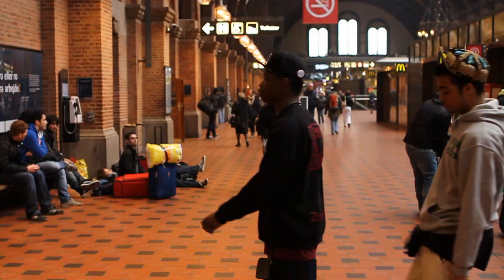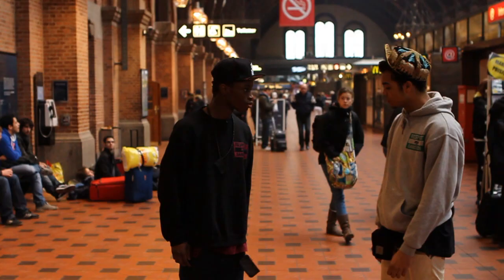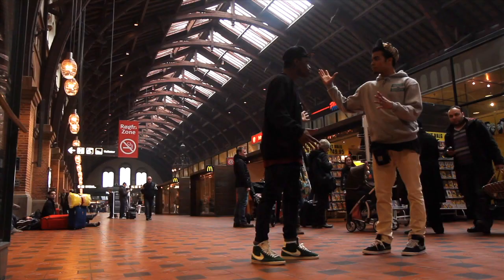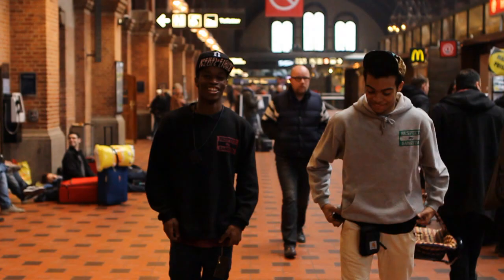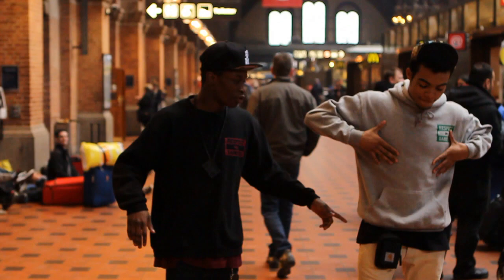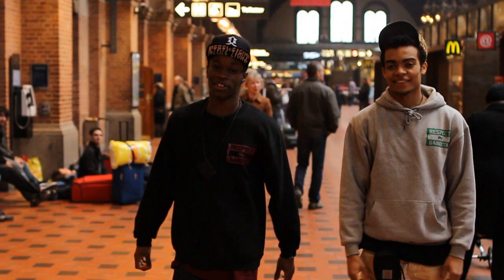YAK Dance Tutorials - Boris and Rico Hip-Hop/Footwork Tutorial Part 4